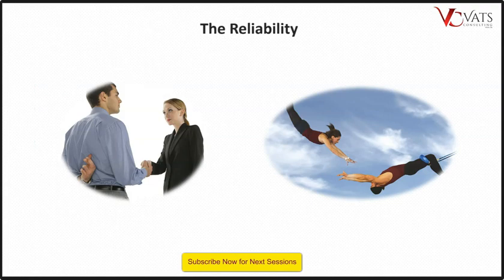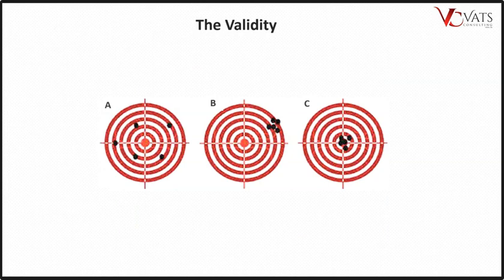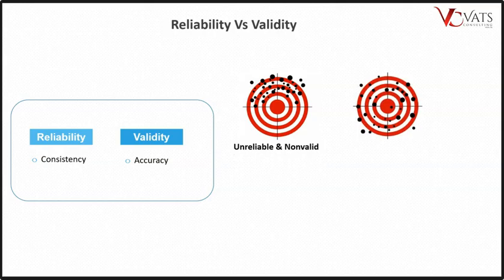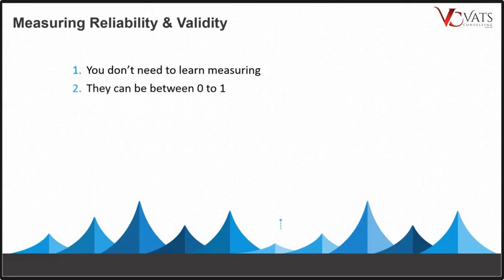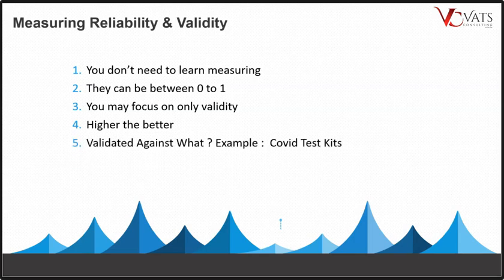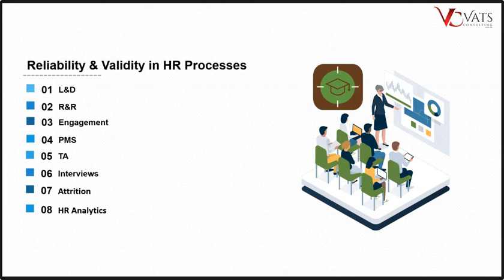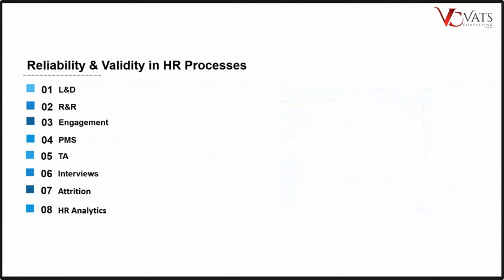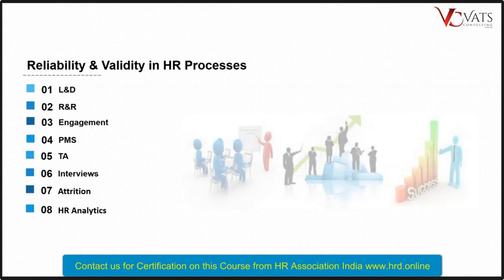Reliability & Validity in HR: Human Resource Management / Development Course Part3 Psychology for HR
Reliability and Validity in Human Resource  Processes : Human Resources Management /Development :- Psychology for HR Course :

Reliability and Validity in various field of HR explained with Examples.

This video is  Part 3 of Psychology for HR Course under HR Capability Building Program.

Vikas Vats
HR Association India